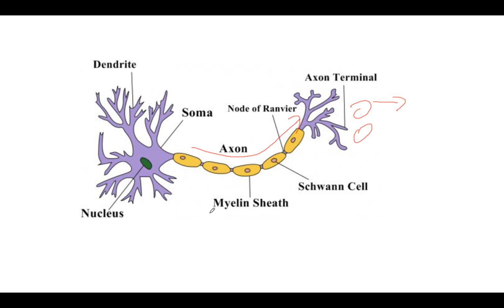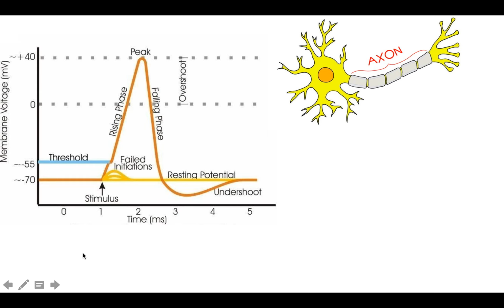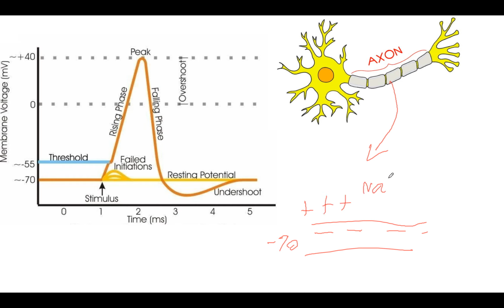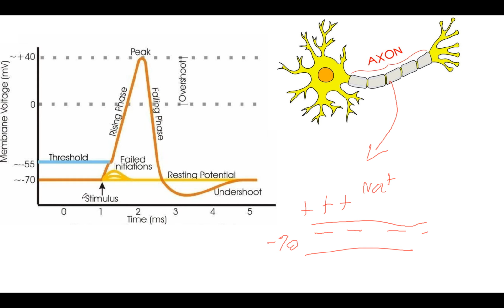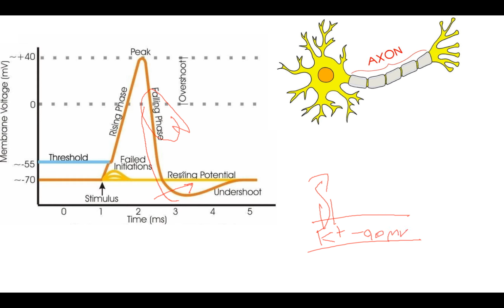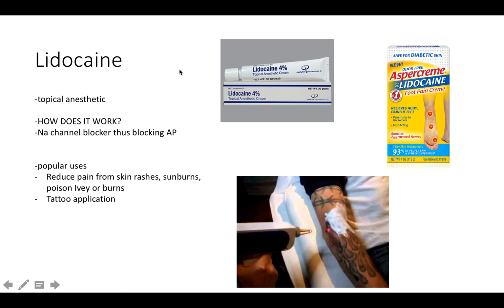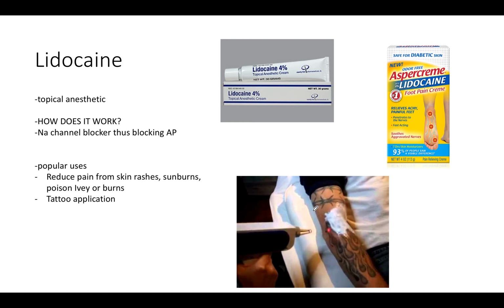Action Potential Overview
Video is for Biopsychology 263